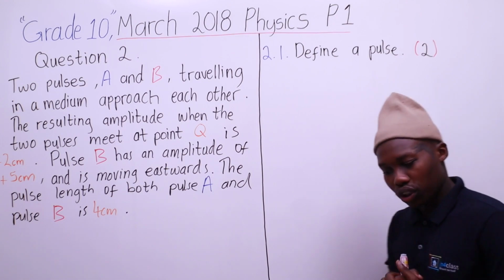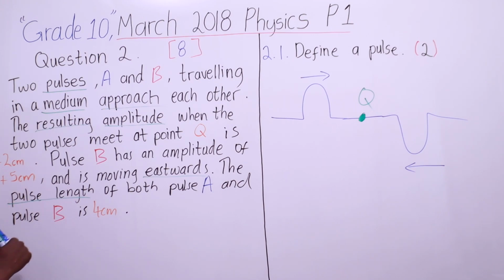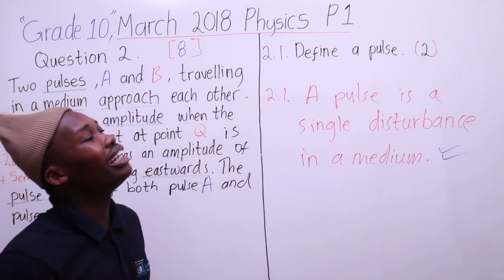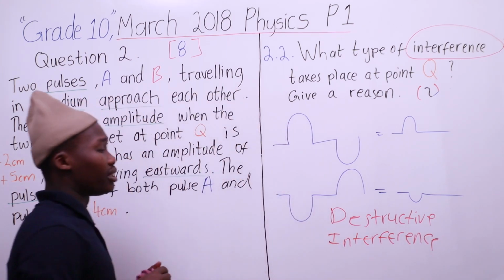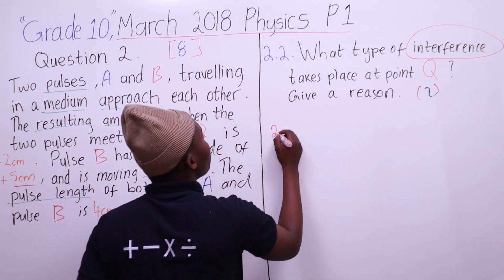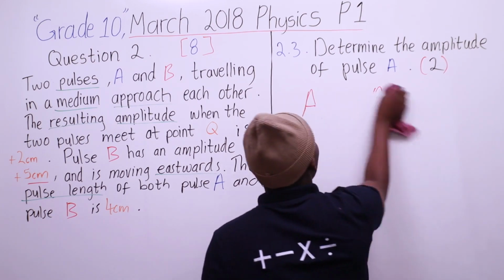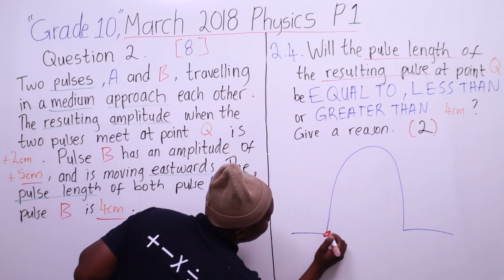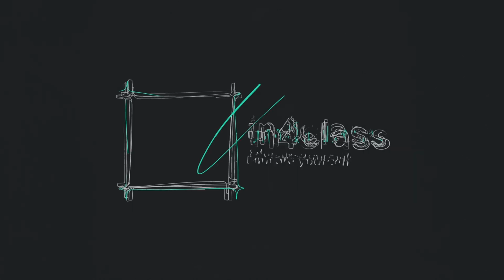Grade 10 Exam Question Paper March 2018 (Question 2)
Title : Exam Question Paper March 2018 (Question 2)

Lapha Siku Question 2 okulapho sithola ukuchazeleka nge Pulse ukuthi iyini,sithole ulwazi nge Interference ,kanjalo ne Amplitude bese sigcina nge Pulse Length